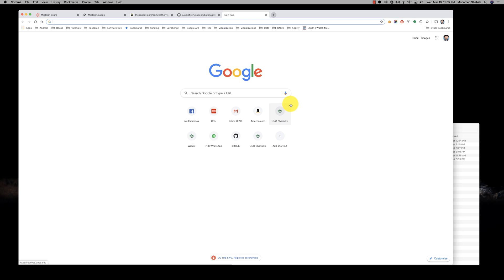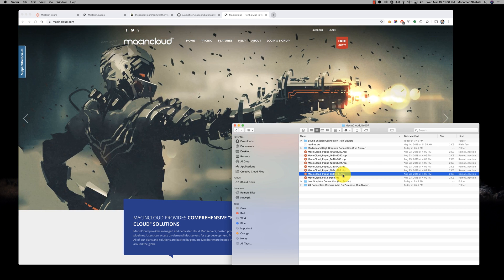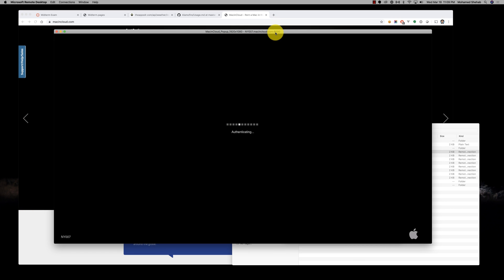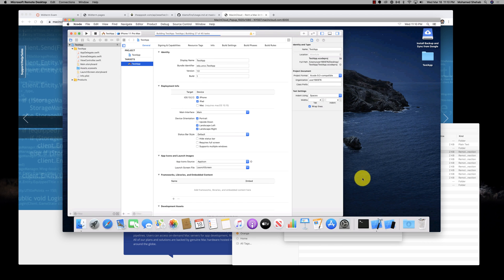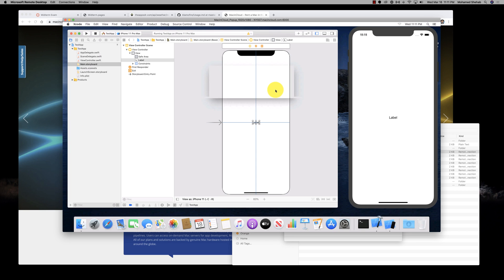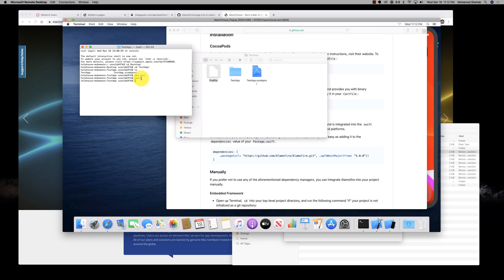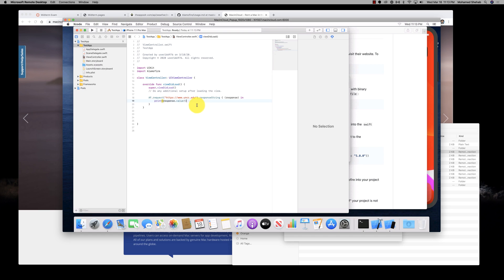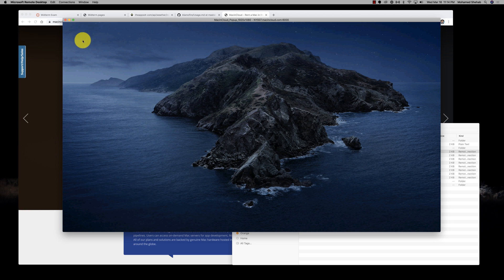Using Mac In The Cloud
Using Mac In the Cloud setup which we used for iOS Development.